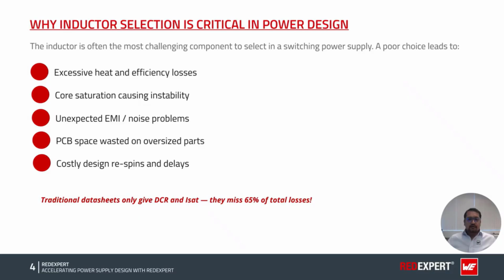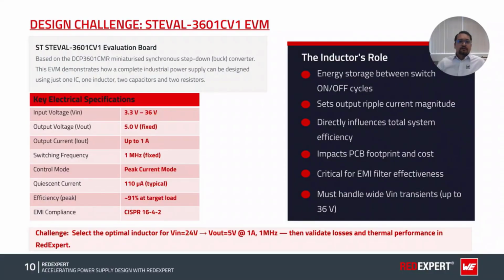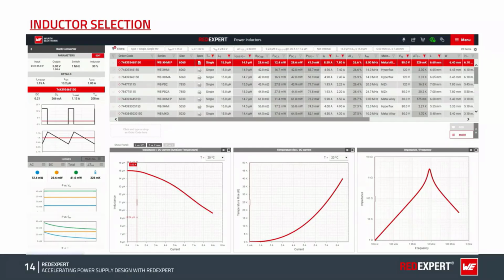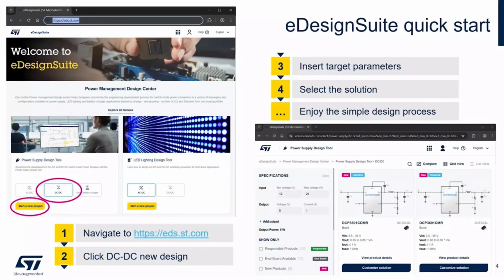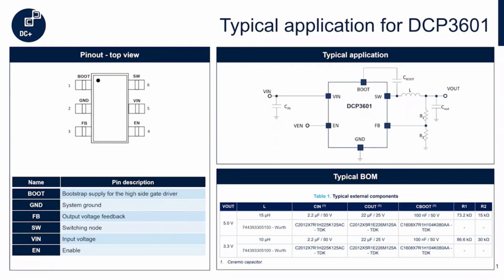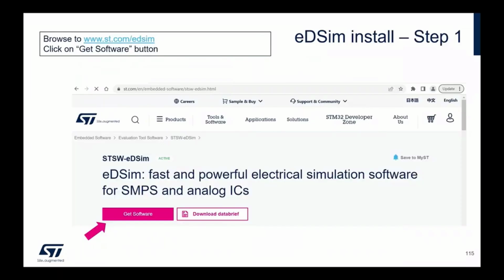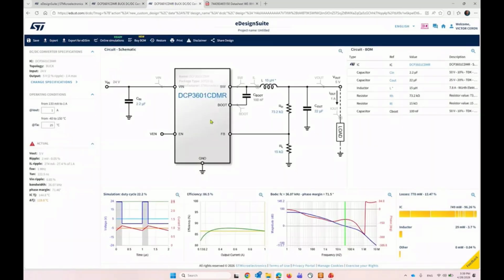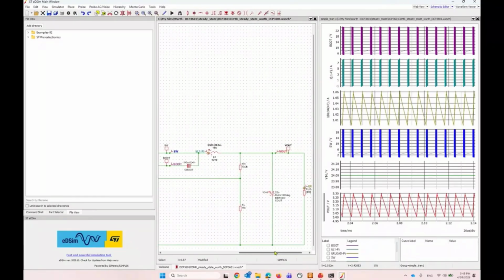Power Design Tools for Faster Simulation and Rapid Results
Simulation tools can make the difference between a slow, iterative power design process and a faster, more confident workflow. In this episode, Würth Elektronik and STMicroelectronics discuss how REDEXPERT and eDesignSuite help engineers improve component selection, compare performance results, and reduce debugging time. We walk through built-in component selection features, starting with inductor selection, and compare results across key design metrics such as AC losses, temperature rise, and efficiency impact. If you are looking for ways to shorten design cycles, improve simulation confidence, and make better power design decisions earlier in the process, this episode offers a useful, application-focused overview.

Timestamps:
00:00 Introduction
02:30 Why Inductor Selection is Critical in Power Design
08:36 Losses in Power Inductors
09:23 Indcutor Core Loss Calculation with Steinmetz
11:00 Available Topologies in REDEXPERT Power Design Simulator
14:40 Power Inductor Selection and Saturation
24:50 Simplifying the design with eDesignSuite
27:25 ST Microelectronics' eDesignSuite Demonstration
31:50 Thermal Characteristics of the ST Micro STEVAL-3601CV1 DCP3601 Evaluation Board
34:50 ST Micro's eDesignSuite EDSim Simulation Overview and Examples